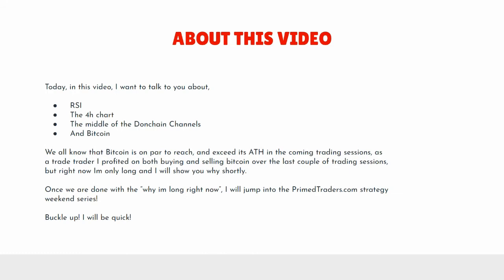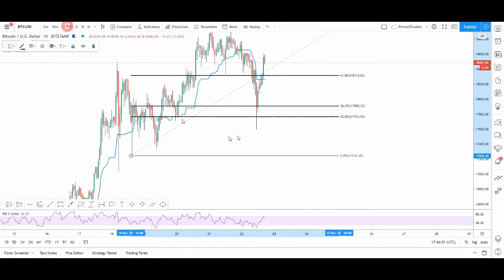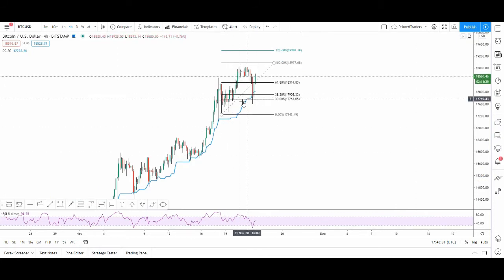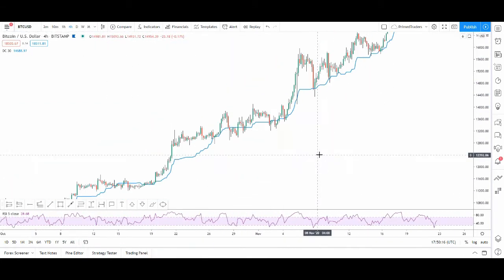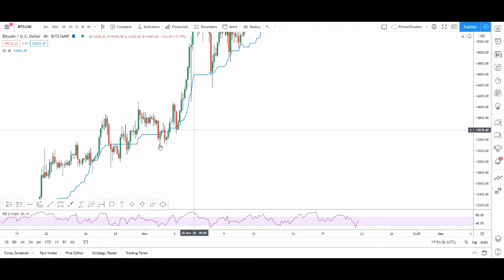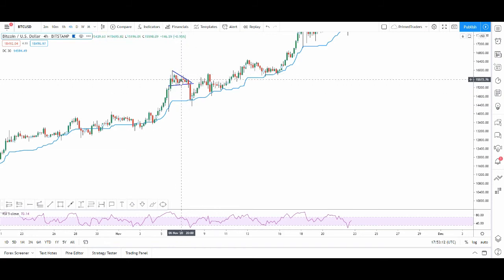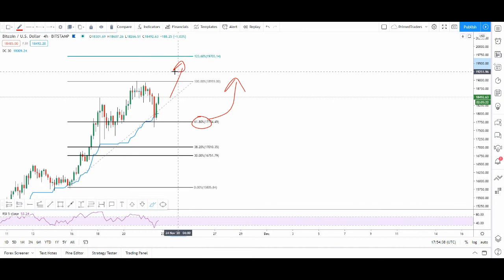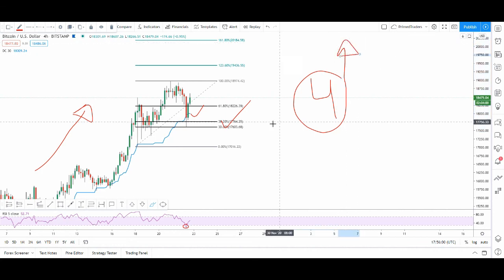RSI, Donchain Channels and the Bitcoin 4H chart [Forex Strategy Tips]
ABOUT THIS VIDEO:
This is the PrimedTraders.com weekend strategy series episode one. The videos are short and direct and go over inside information into our trading strategy for free every weekend of the year.

This specific video goes over the RSI indicator, the Donchain Channels indicator and the Bitcoin 4hour chart!

We're sure you'll learn valuable info!

ABOUT OUR CHANNEL:
Keeping it short, on this channel you will find simple yet effective information on forex day and swing trading. Thats pretty much it!